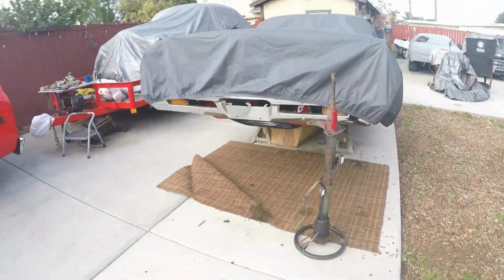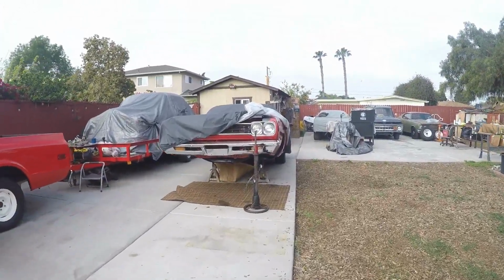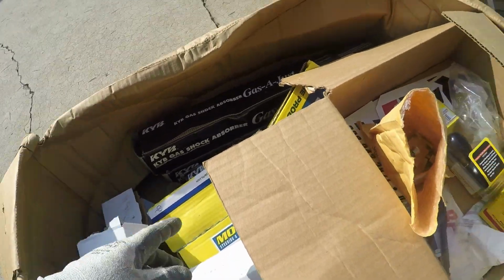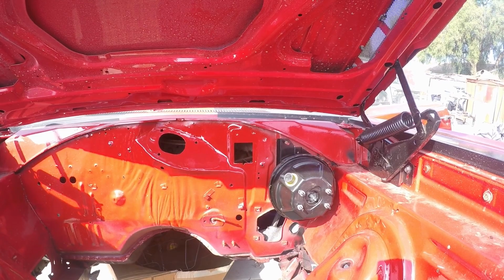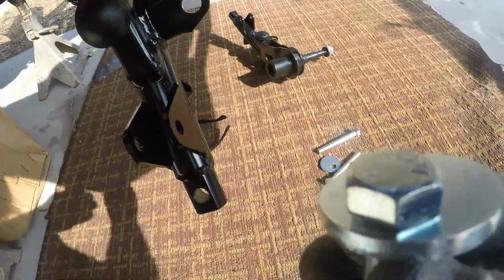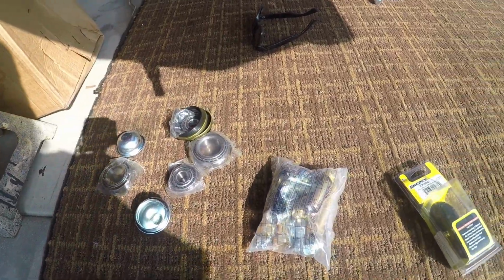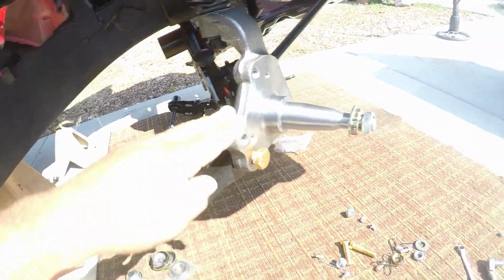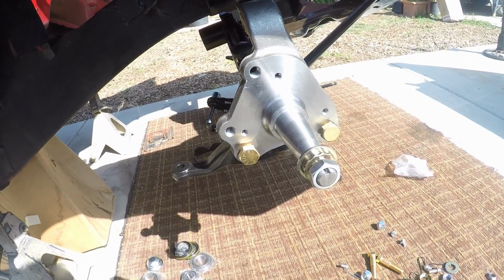1969 ROADRUNNER SUSPENSION INSTALL PT 1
installing the QA1 upper and lower  control arms and steering components